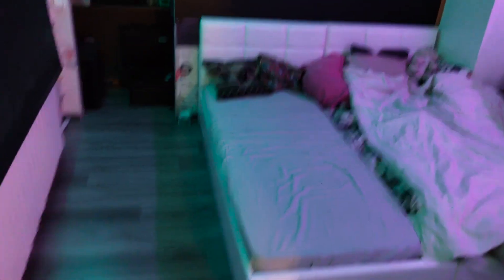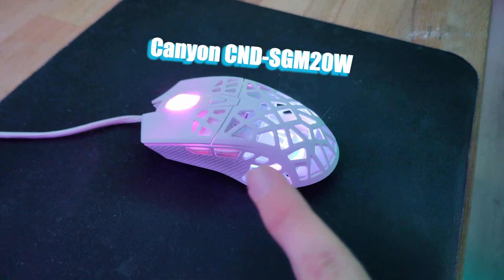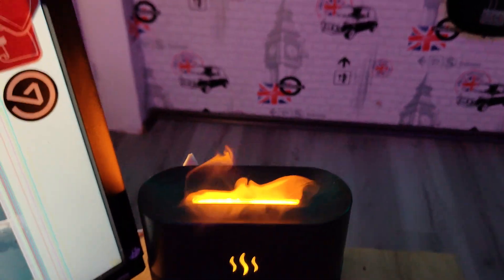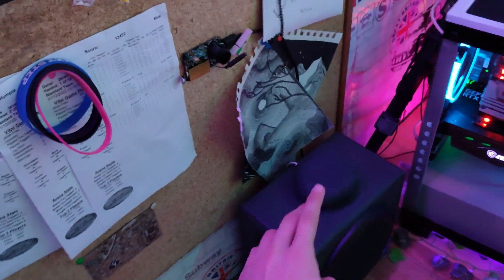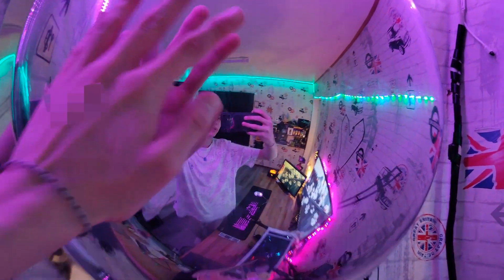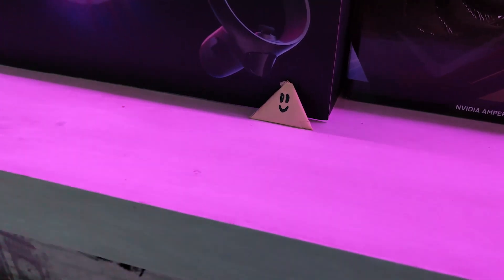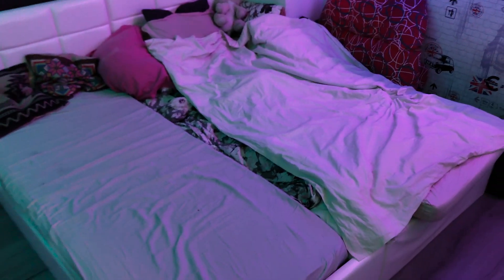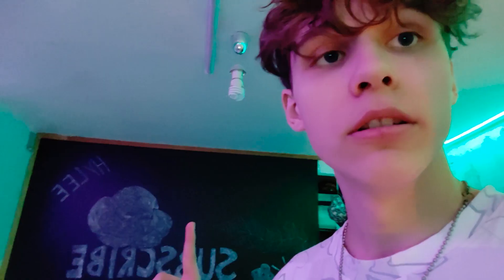ROOM TOUR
Going viral thanks to god.